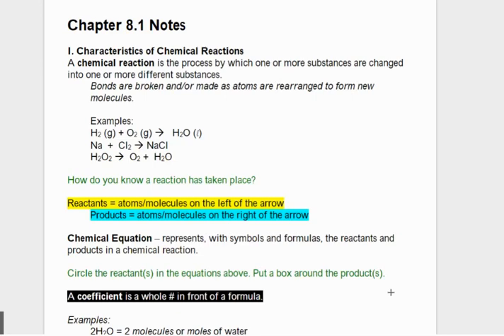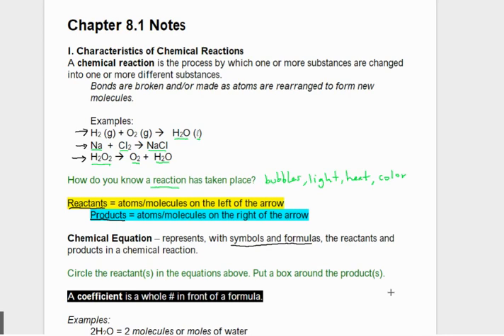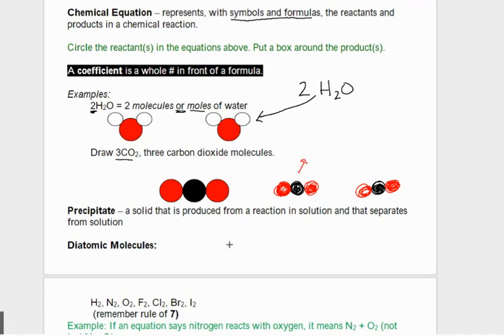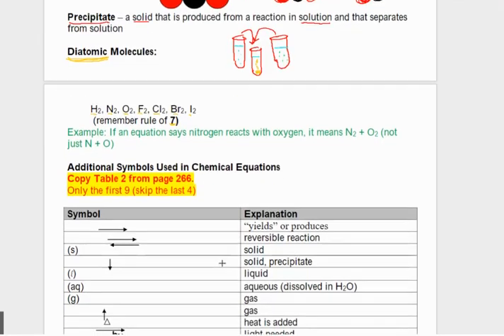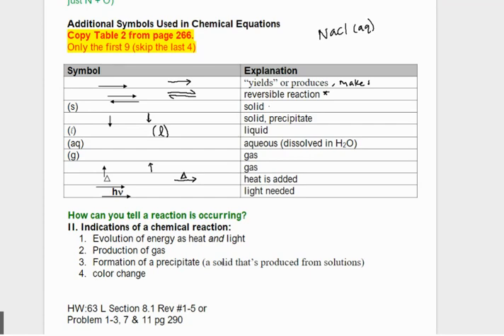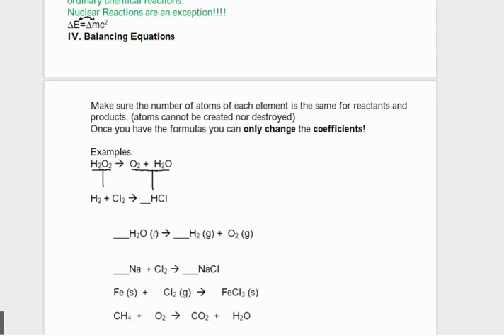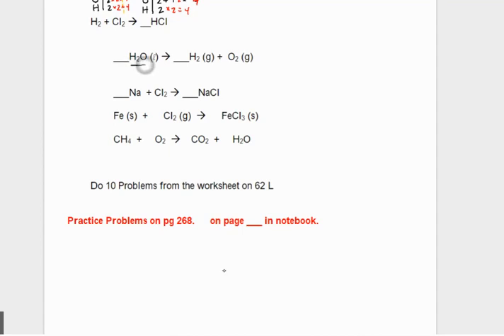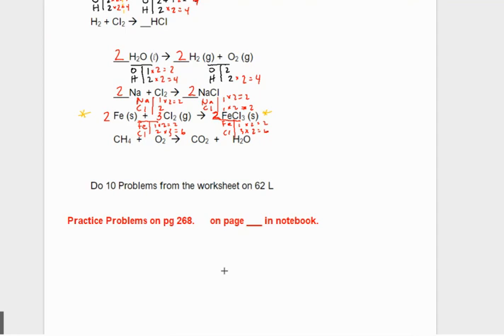H Chem Chapter 8.1 Notes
Balancing Equations, Chemical Equations